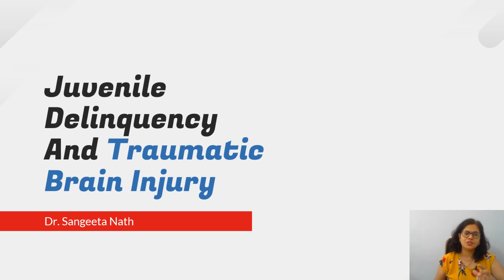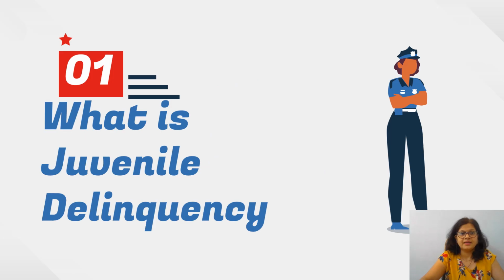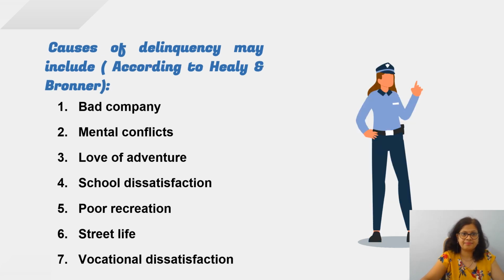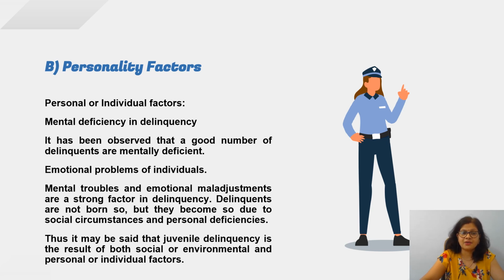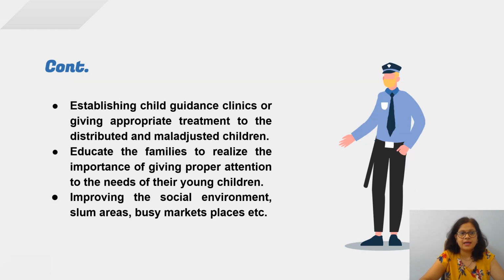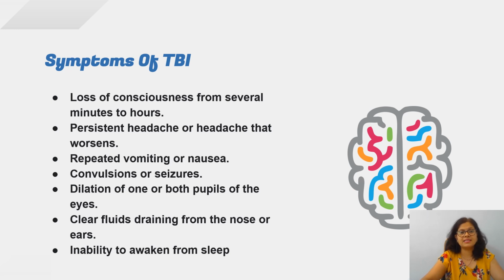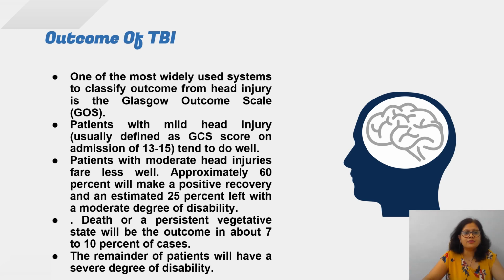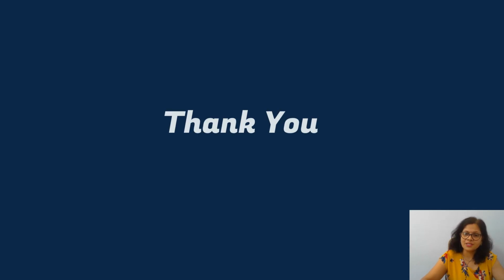Juvenile Delinquency And Traumatic Brain Injury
To know about juvenile Delinquency .Its causes and remedies.